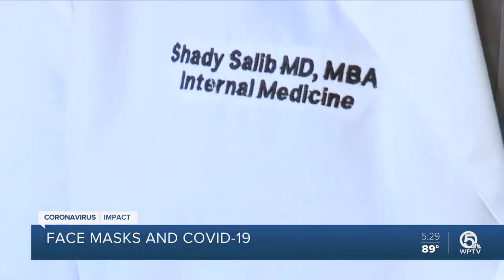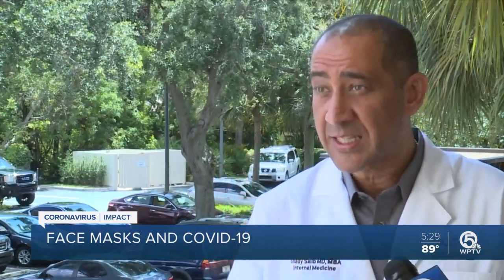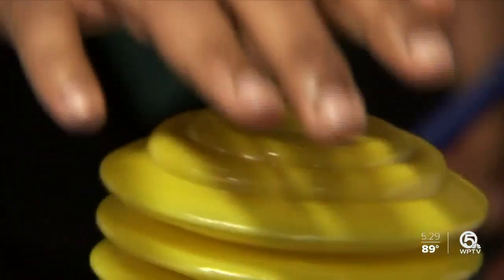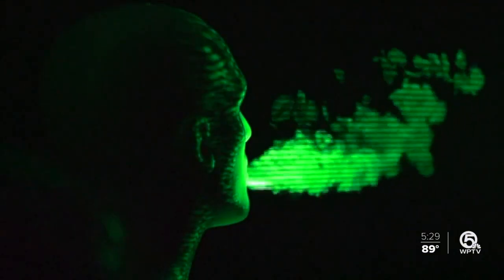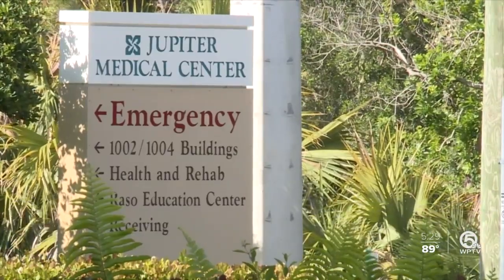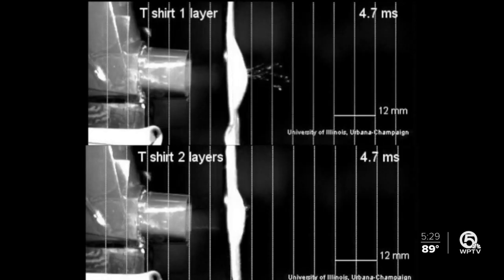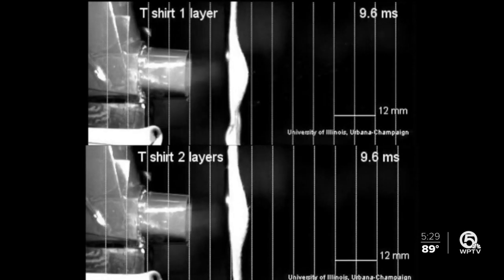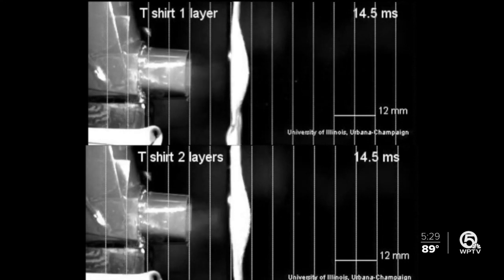Which face coverings are the most effective in curtailing the coronavirus?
As face masks become mandatory in some parts of Florida, doctors say it is important to find the right mask for filtering COVID-19 particles.